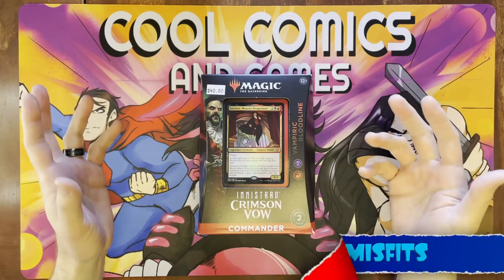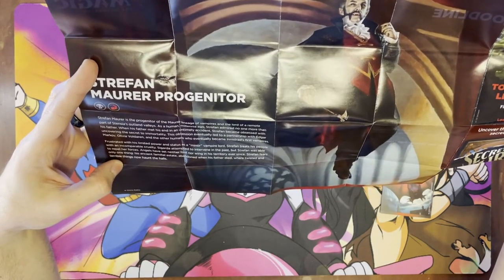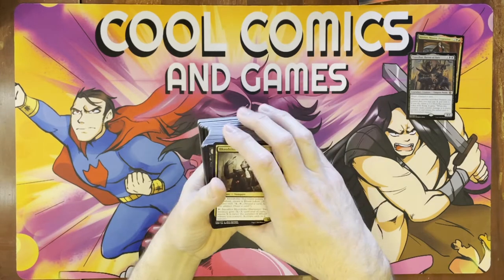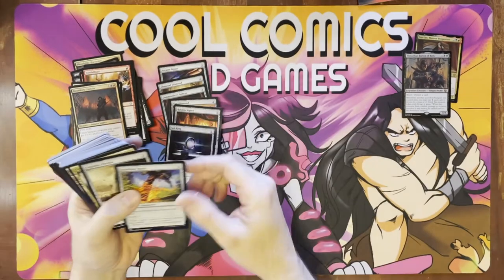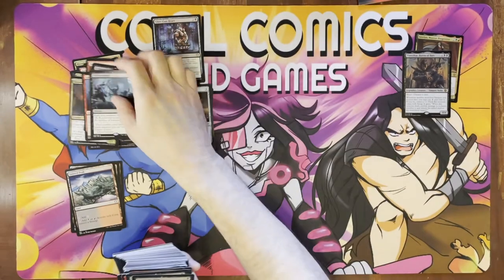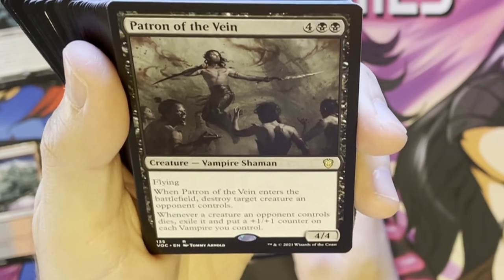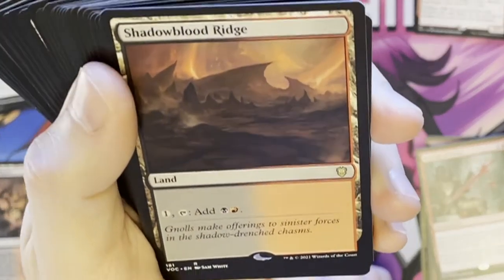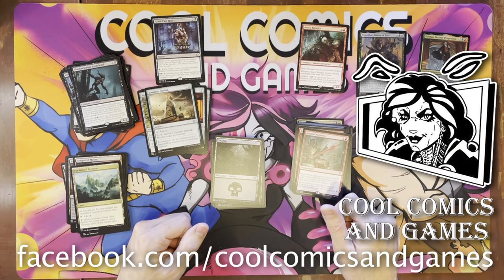Tearin' it Up - MTG Crimson Vow Commander - Vampiric Bloodline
Anthony tears open a commander deck from MTG's Innistrad: Crimson Vow before it hits the streets. Find out what cool cards are inside.

Special thanks to Cool Comics and Games for making this possible.